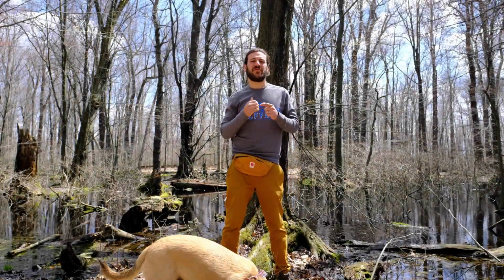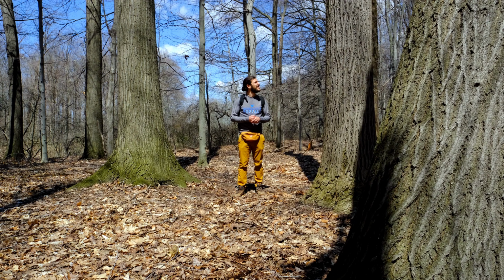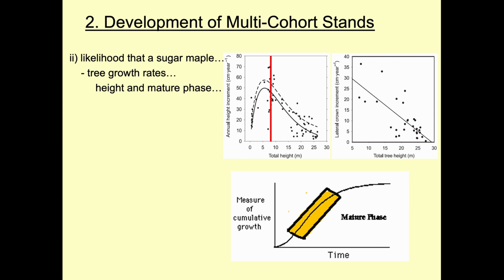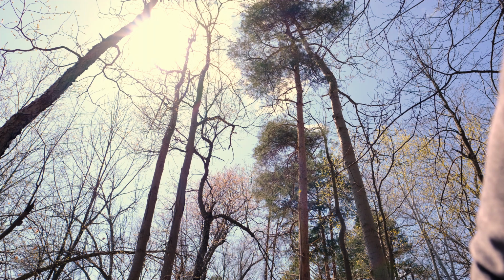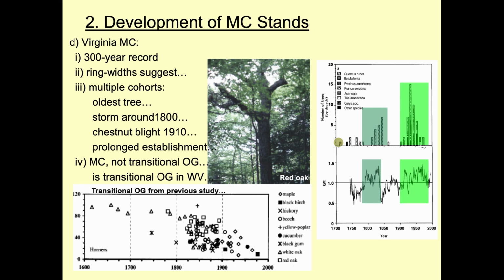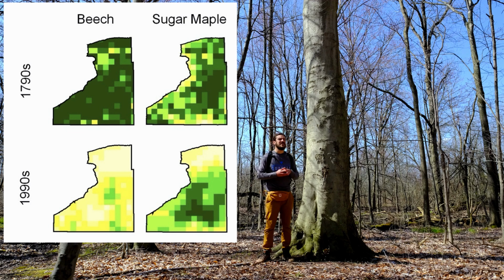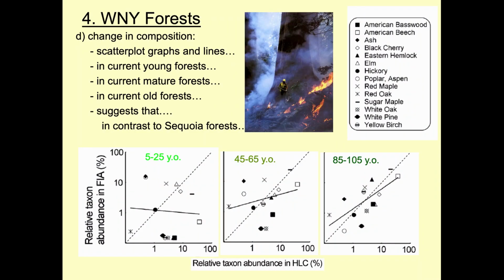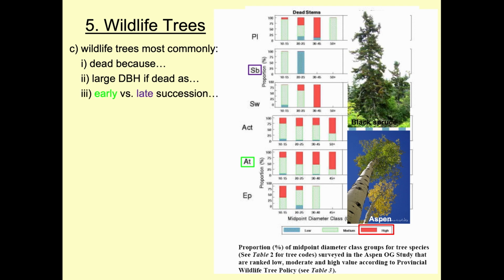Lecture 18: Multi-cohort stand development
Hiking around Western NY is a spectacular way to experience nature. If you know what to look for, a forest’s ecology soon sends you through time. Through the successional transitions of forests on the Eastern seaboard, you can describe specific temporal disturbances, from invasive species/pathogens to the more direct human influences like land transformation.

Multi-cohort stand development is a fascinating, predictable process that too has specific patterns we can observe. Multi-cohort stands are forest landscapes with nested groups of similarly aged trees (cohorts). Separate cohorts form as minor external disturbances remove dominant canopy individuals. Gaps created allow different potential cohorts to succeed these disturbance events.

We can easily identify early sectional species, as well as species that dominate, older, shadier more closed canopy systems. Zooming in on a species biology, we can identify species traits that are selected for as a stand develops. From seeing the patterns of early-stage stand initiation all the way to the old growth stage with everything in between. If you hike through a multi-cohort stand, you will find these patterns of discrete disturbances events of the past.

By making these spatial and temporal observations, we can begin to see what a forest is, was, and may become.